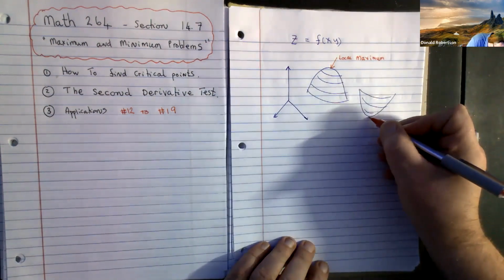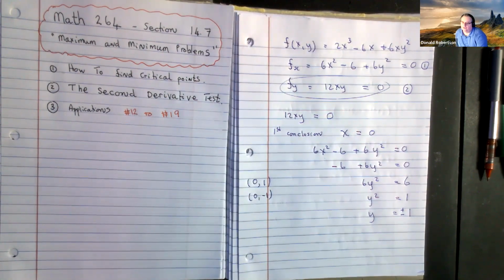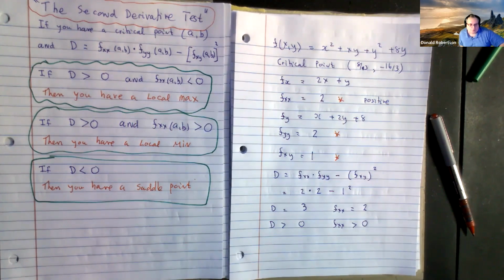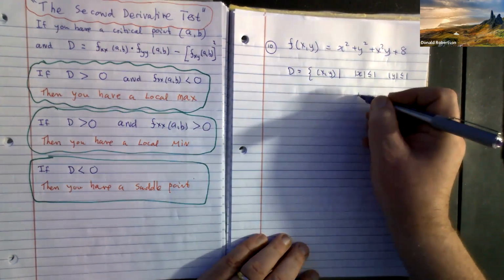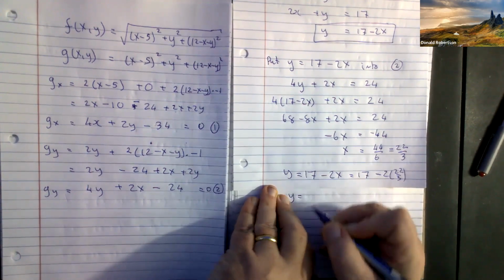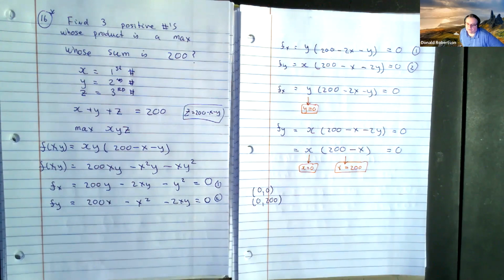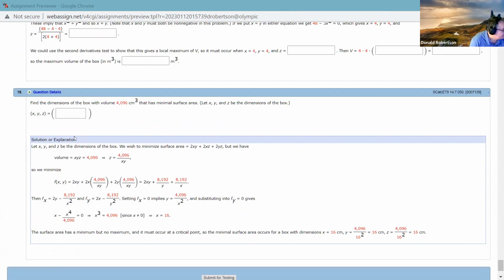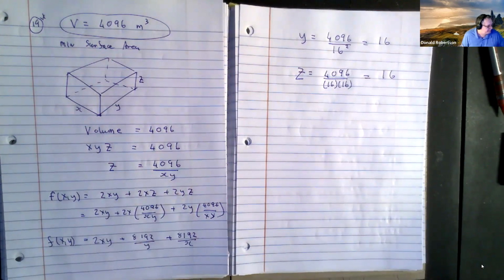Math 264 14 7 Max and Min